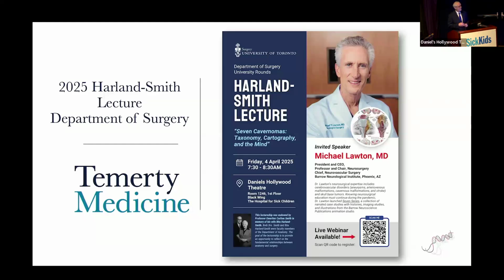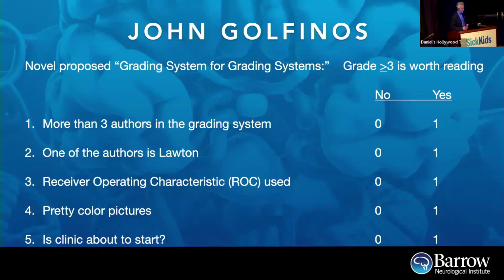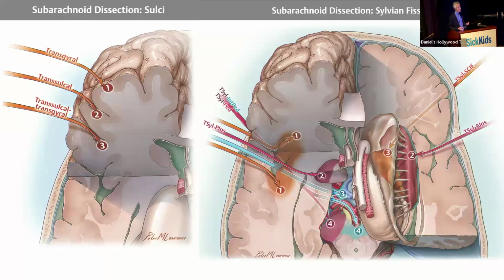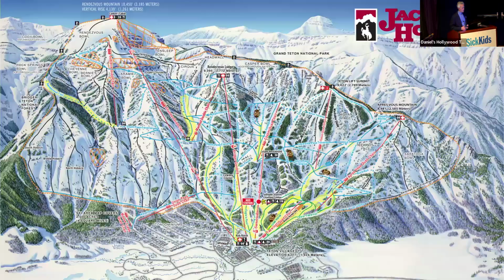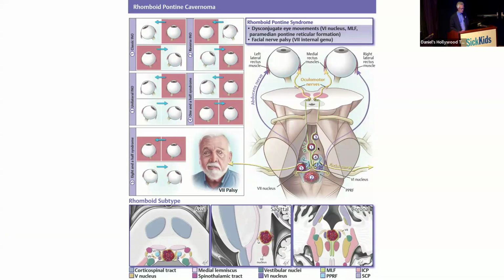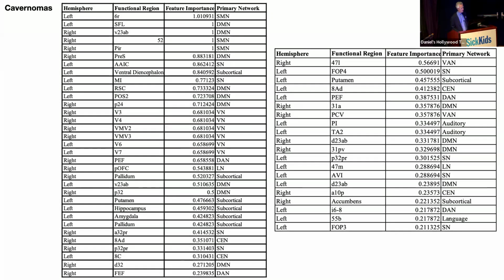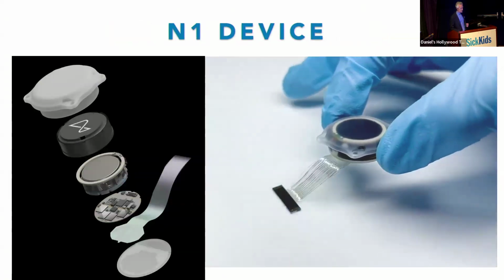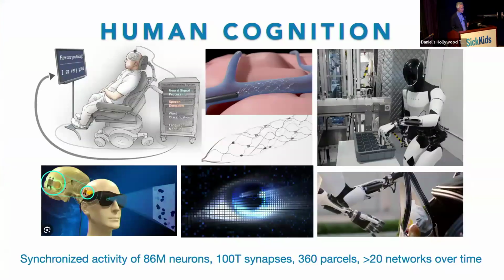2025 Harland Smith Lecture -Department of Surgery University Rounds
The Department of Surgery University Rounds: the 2025Harland Smith Lecture

"Seven Cavernomas: Taxonomy, Cartography, and the Mind"

Guest Speaker: Michael Lawton, MD
President and CEO
Professor and Chair, Neurosurgery
Chief, Neurovascular Surgery
Barrow Neurological Institute, Phoenix, AZ